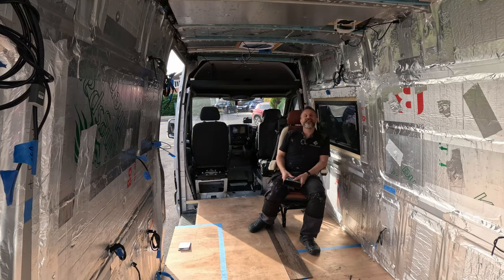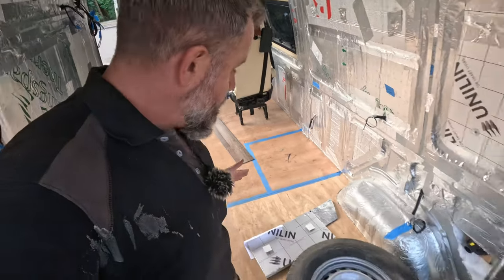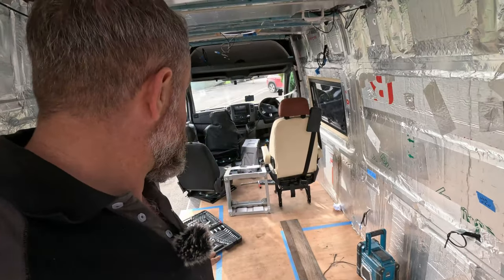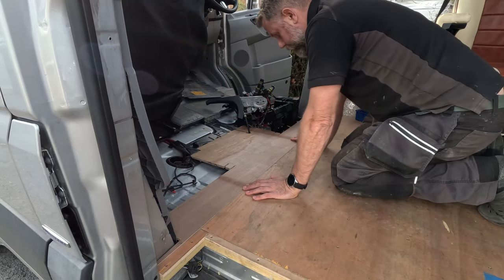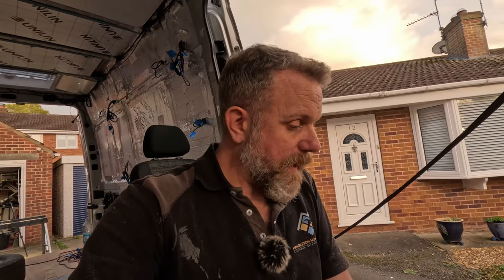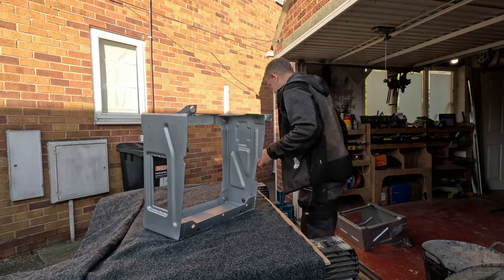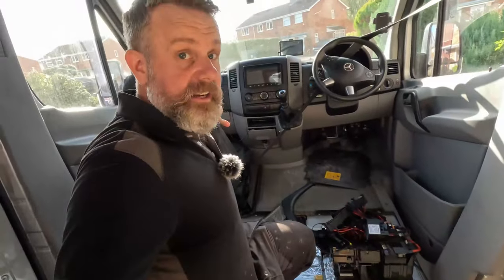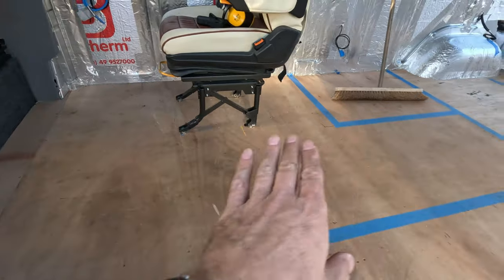It Begins! Starting the Interior Build on Our Sprinter Van Conversion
In this week's episode, It Begins! We officially kick off the interior build of our Sprinter campervan conversion! First, we take out the front seats one last time to paint and carpet them for a fresh look. Then, we move on to installing the final flooring in the rear, bringing us one step closer to our dream vanlife setup. The progress is real, and it finally feels like the interior part of our build is underway!
If you’re excited about DIY van conversions, subscribe to join us each week as we tackle each stage and turn this Sprinter into a comfortable mobile home for our European adventures.

→ 4 way stretch carpet and spray
→ Aluminium Tape
→ Camper Van Insulation 5m² Thermo Liner

00:00 In this weeks video
01:03 New intro
01:34 Talking about todays jobs
05:42 Removing sprinter seats and bases
09:59 Installing extra flooring in sprinter
14:29 The following morning
16:20 Carpeting sprinter seat bases
19:43 Insulating van floor
20:54 More carpeting
21:53 Installing sprinter seats
23:04 Installing subfloor in van
25:13 Cutting step area for future kitchen
25:58 Laying LVT flooring in the van
26:50 Last look and sign off